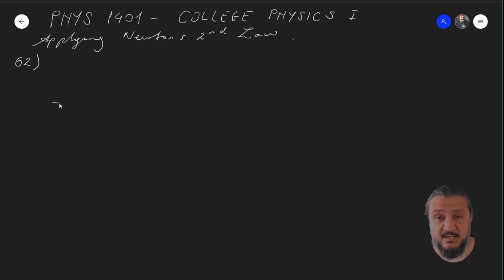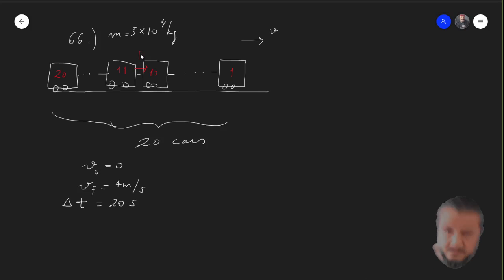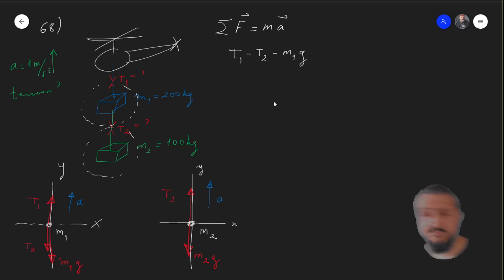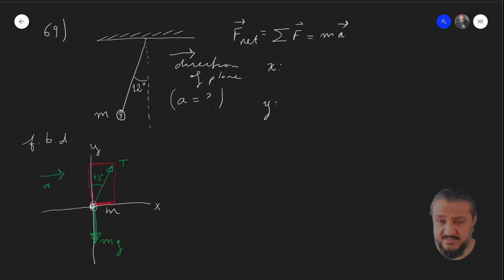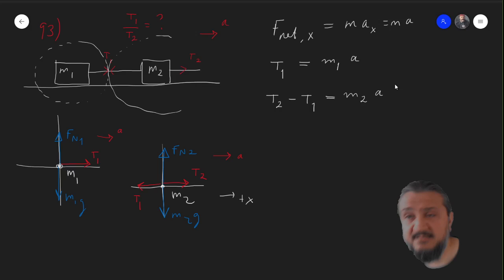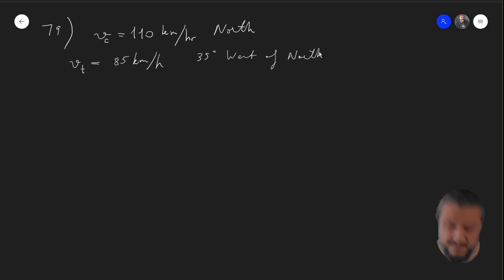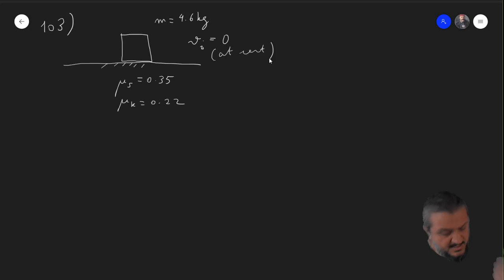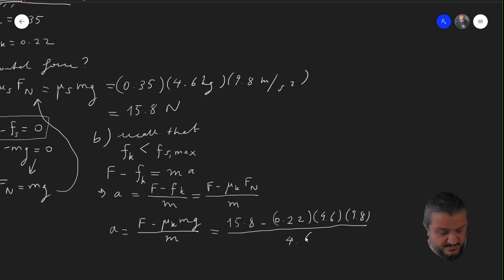College Physics I - PHYS 1401 - Newton's 2nd Law Examples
More 2nd law problems, constant acceleration vs constant velocity, relative velocity, elevator problems.